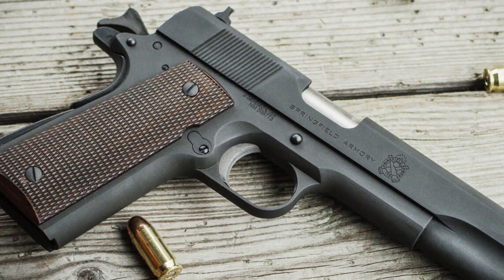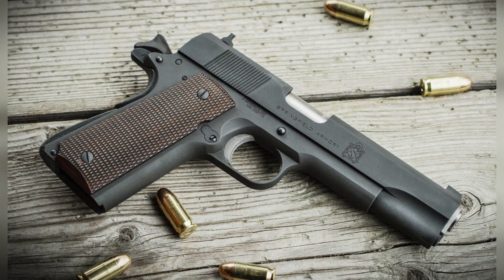Exploring the Tunnel Rats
The video showcases the importance of the M1911 .45 caliber pistol for American troops in Vietnam, particularly for the "tunnel rats" who used it as a primary weapon in the underground tunnels of the Viet Cong. The video highlights the dangers and challenges faced by the tunnel rats, and the effectiveness of the M1911 in such confined and hostile environments. It also promotes the Springfield Armory 1911 Mil-Spec .45 ACP as a modern version of the classic pistol, emphasizing its durability and performance in high-pressure situations.

d1ae